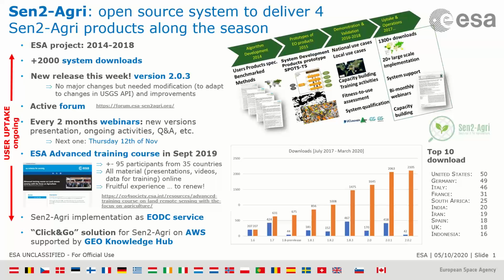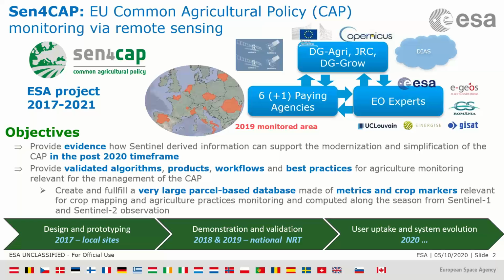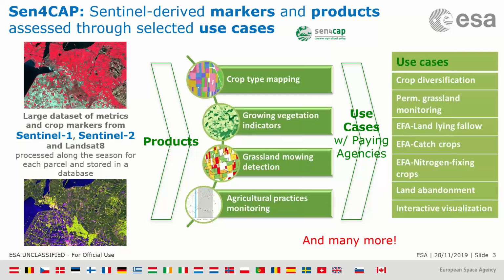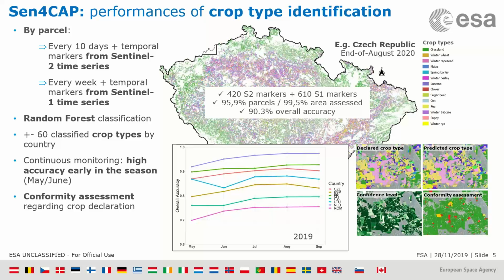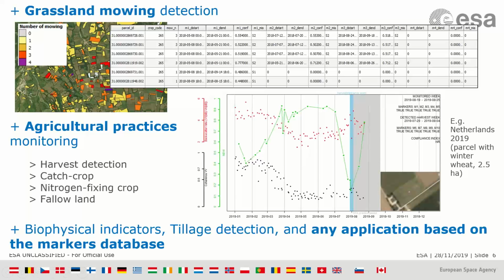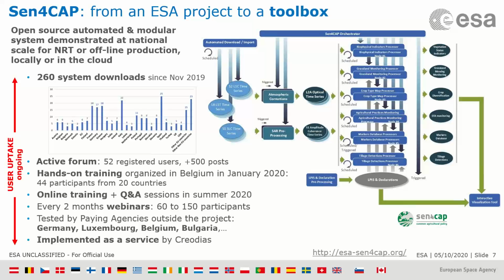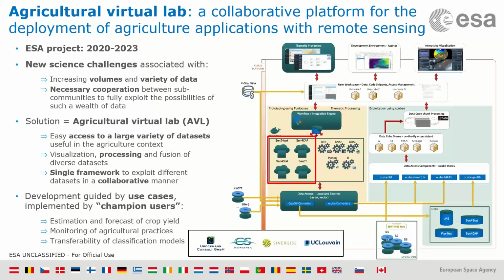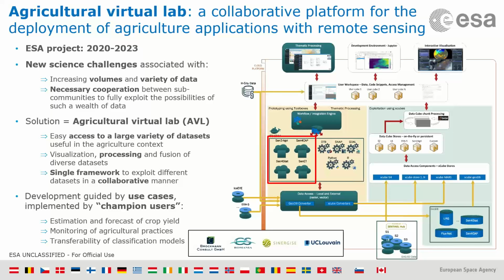Sen2Agri Sen4CAP AVL Updates UCLouvain